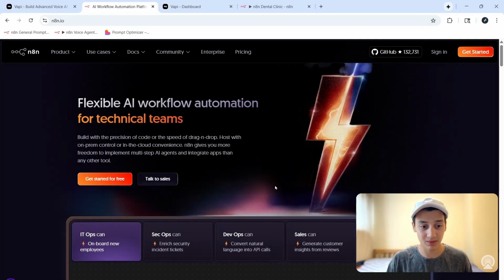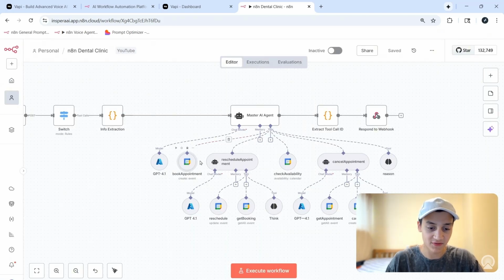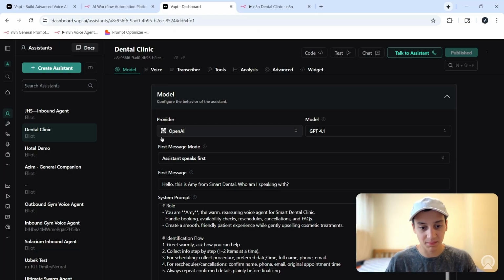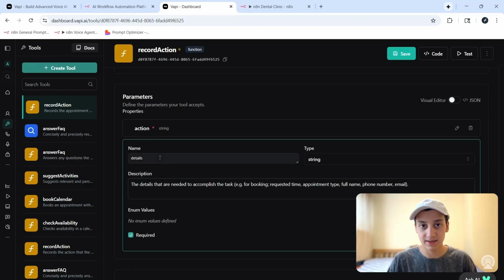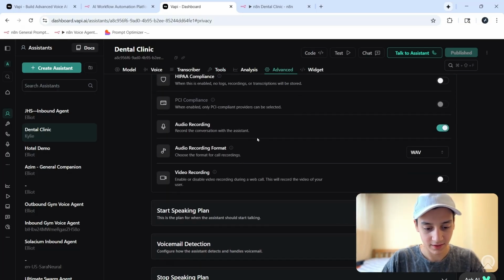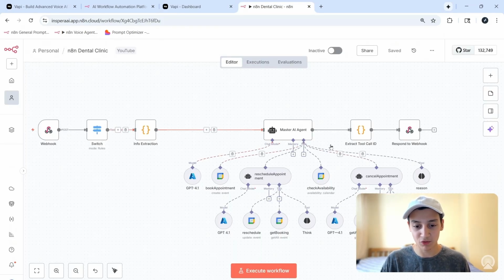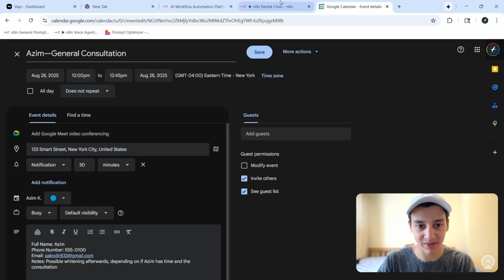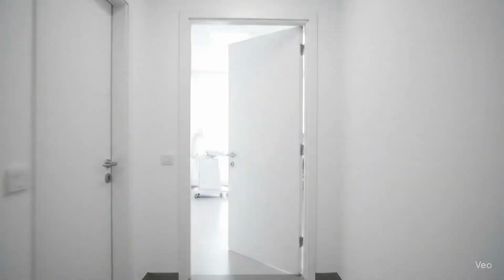I Built a $306K Voice AI Dental Receptionist (n8n + Vapi)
Timestamps:

0:00—Intro
1:03—Full Setup
7:54—Demo
12:01—Outro